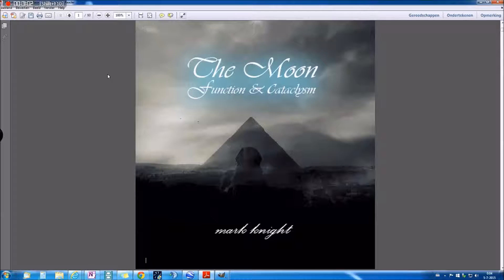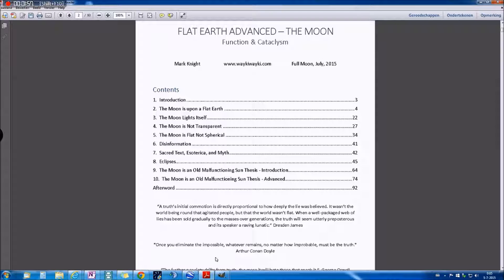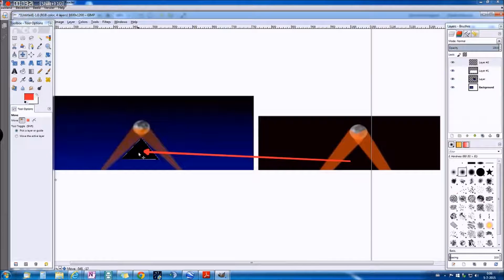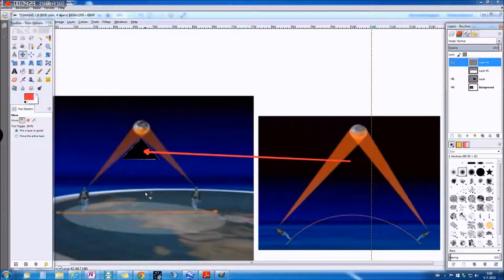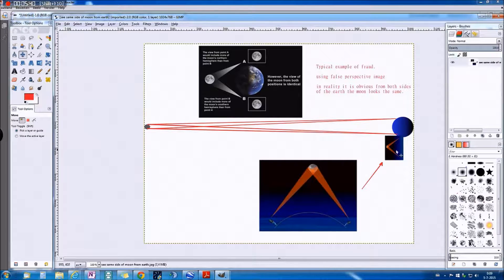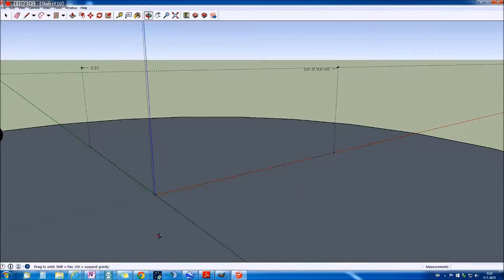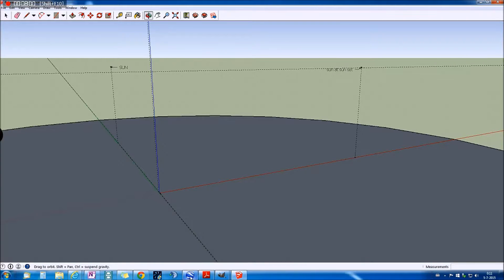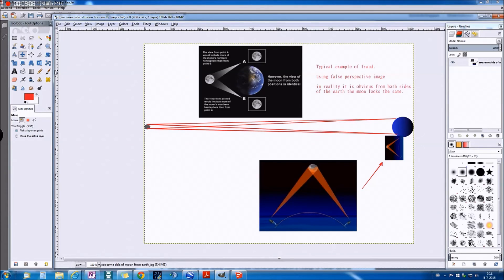flat earth fraud by Mark Knight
people who have an interest in flat earth are often subject to fraud, people like Eric Dubay , mark knight are lying to them.

this video is one out of many examples of misleading and fraudulent behavior of these people

this debunks the argument that on a globe one would have to see different perspectives of the moon while only a flat earth only it would be possible to see same side of the moon as we all experience

It has already been debunked a number of times  but usually with Mathematics, arctan , degrees etc. That is why I try it using the same drawings and how they should be if done correct, I hope that those who have trouble with math, can understand this.